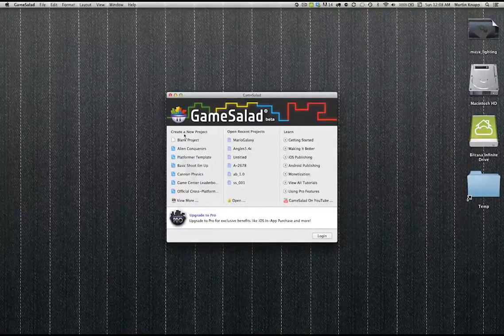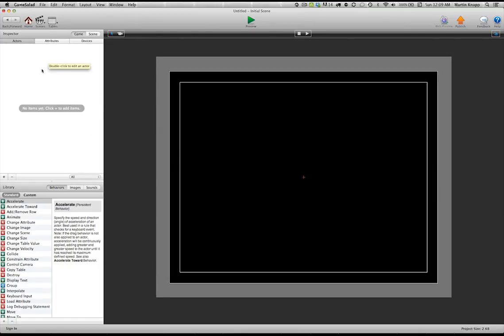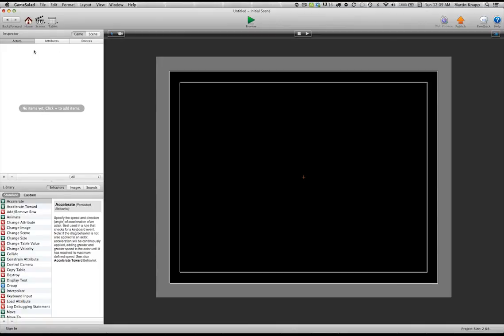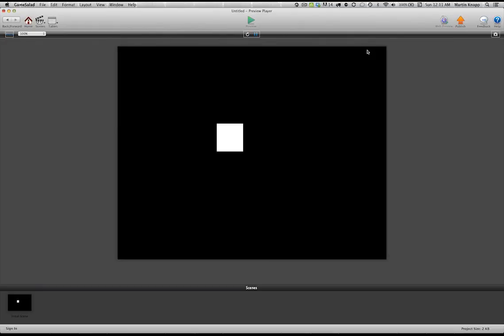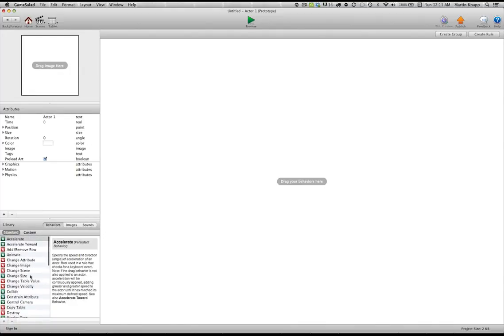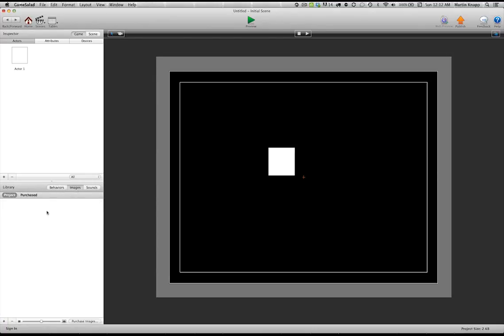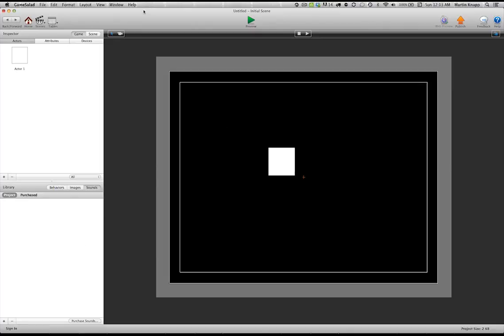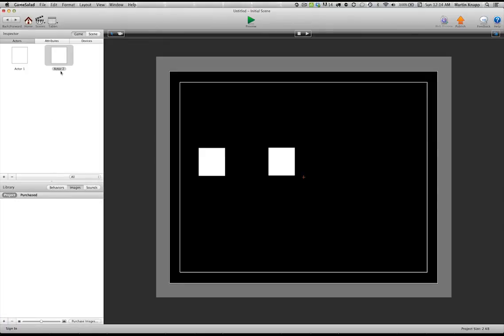2 REVIEWING THE USER INTERFACE